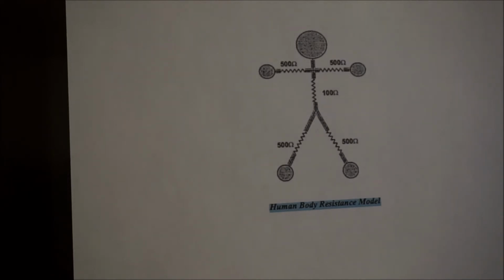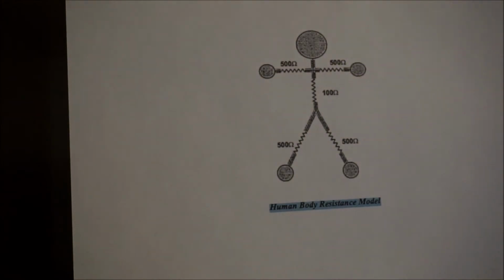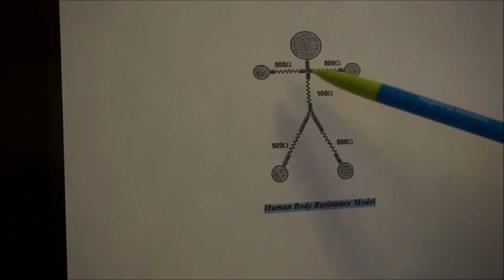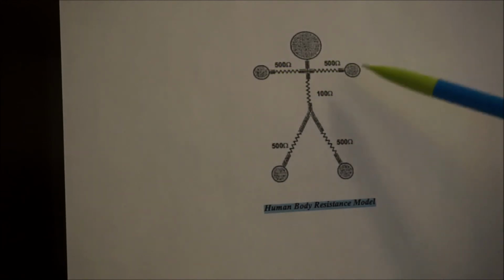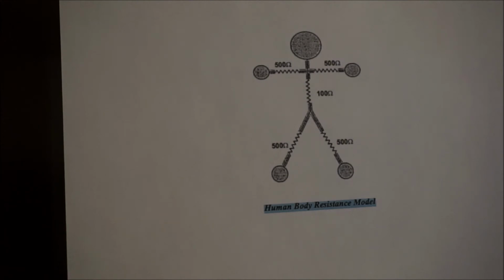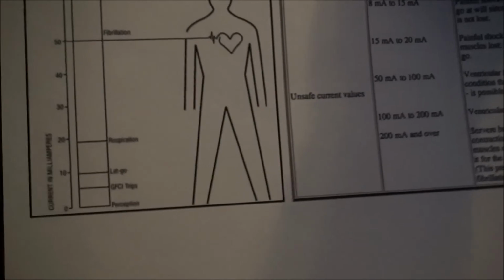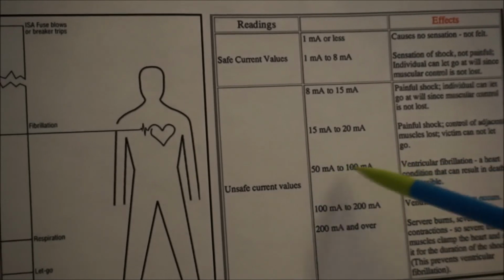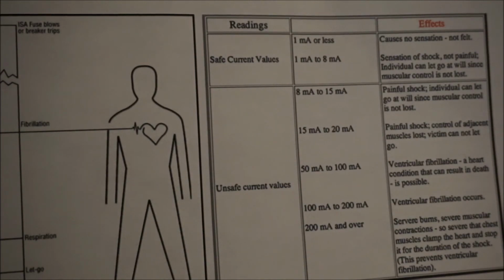SRT Amplification - Tech Talk Tuesday - Electrical Safety July 31 2018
A look at safety from electrical shock.